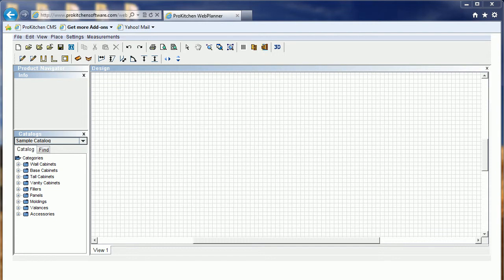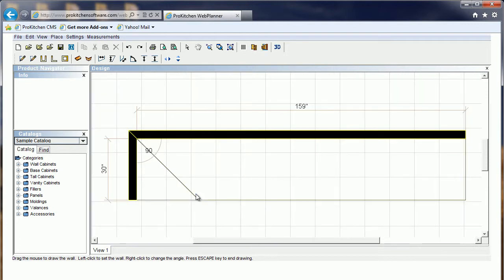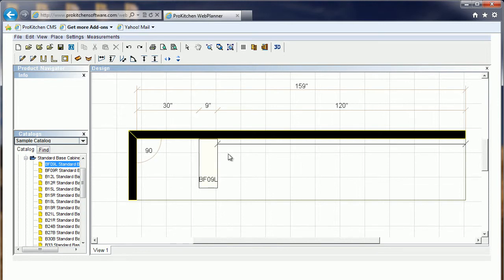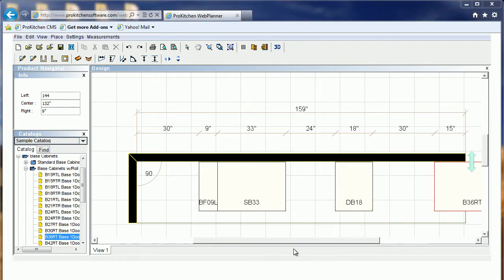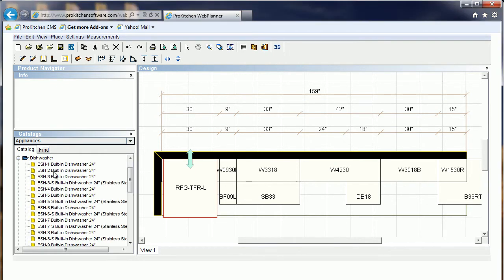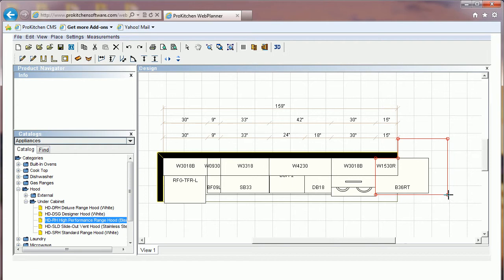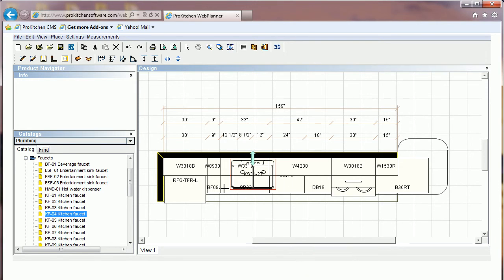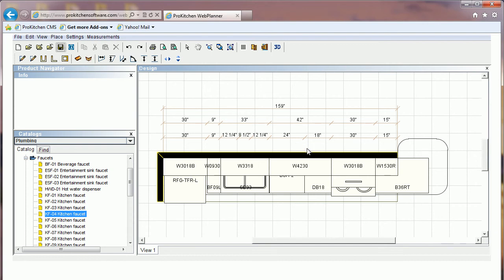How to Use the ProKitchen Web Planner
Get an inside look at how to use ProKitchen WebPlanner, a lite version of our software that's perfect for use by homeowners!